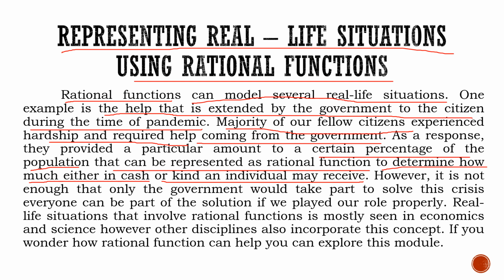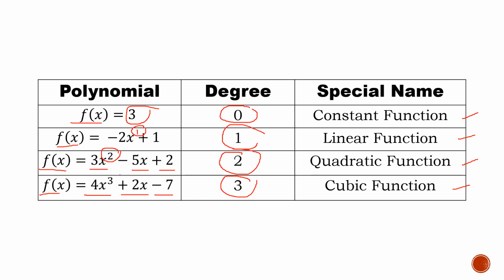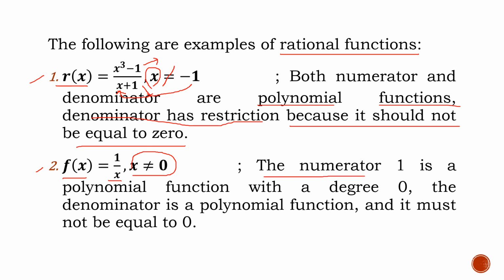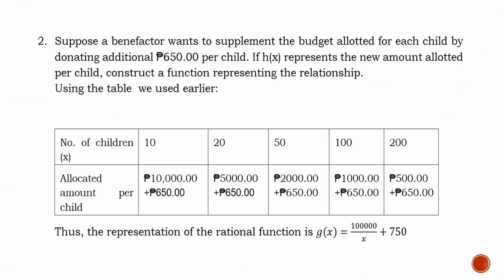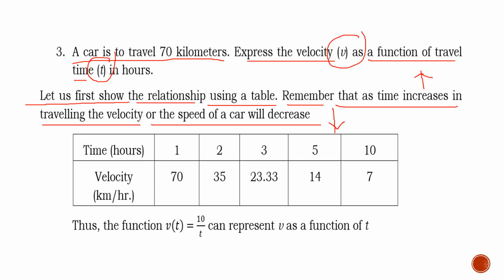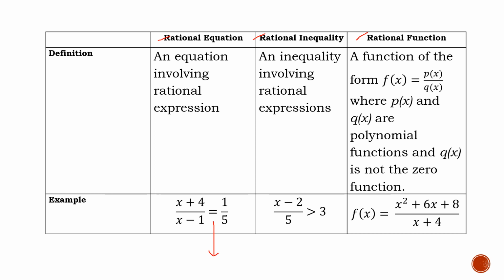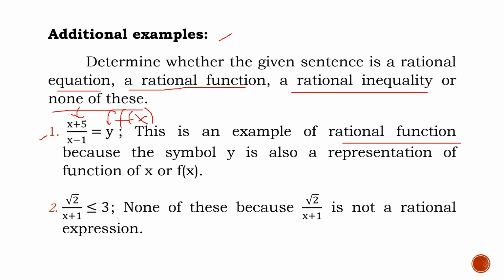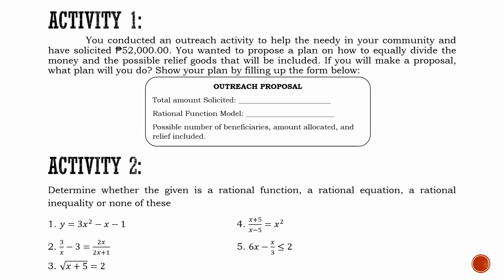RATIONAL FUNCTIONS, EQUATIONS, AND INEQUALITIES | General Mathematics | Quarter 1 - Module 5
At the end of this video lesson, you are expected to:
1. Represent real – life situations using rational functions; and
2. Distinguishes rational function, rational equation, and rational inequality.